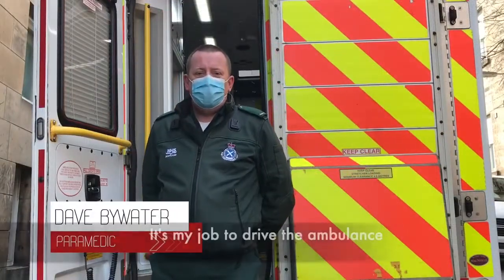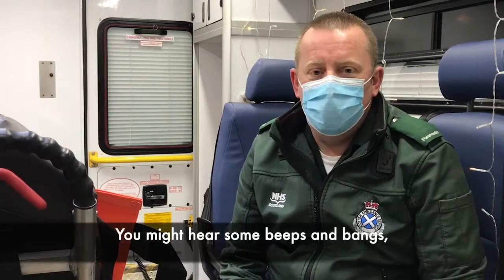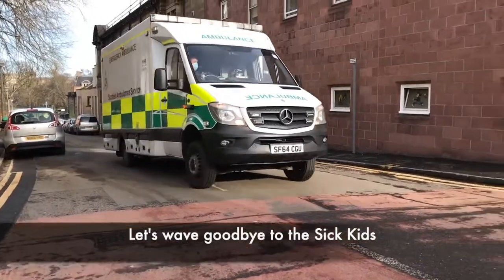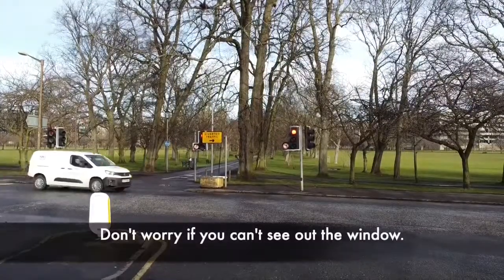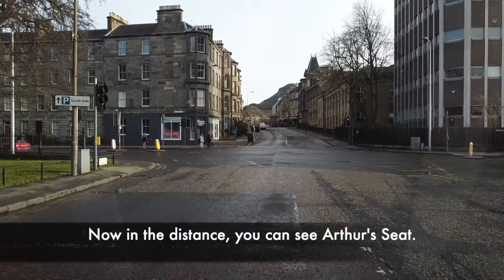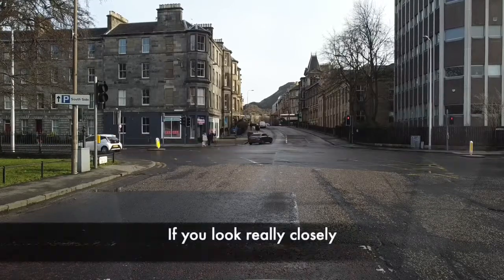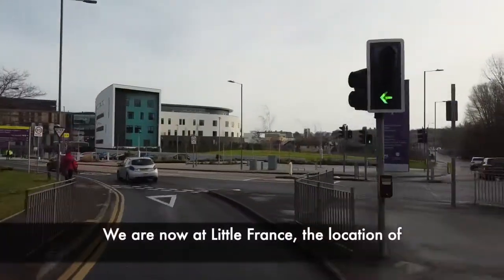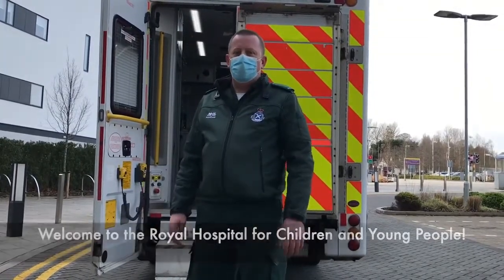Preparing for the Sick Kids to RHCYP Ambulance Journey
In March 2021, Edinburgh Children's Hospital moved from its old home at the Sick Kids to the brand new, purpose-built Royal Hospital for Children and Young People (RHCYP) at Little France.

On the day of the move, children and young people transferring to the new hospital faced the uncertainty of not only moving to a new building they had never seen before, but travelling there in the back of an ambulance they couldn't see out of.

To give them as positive a transfer experience as possible, we teamed up with our friends at Scottish Ambulance Service to create this film showing the exact journey they would be taking to the RHCYP.

Children and young people watched the real time version of this on an iPad during their ambulance journey, ensuring they could see where they were going the whole time and helping to ease any anxieties they may have had.